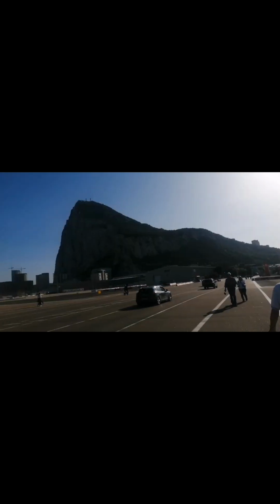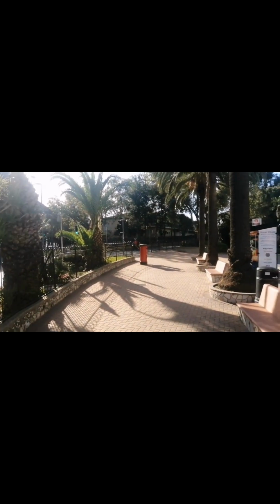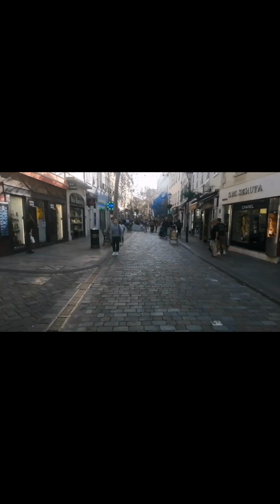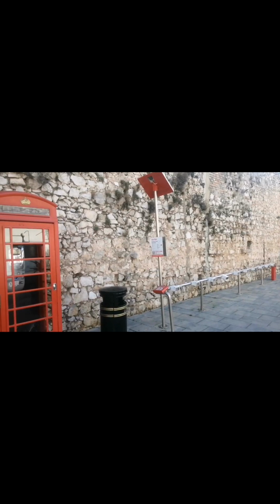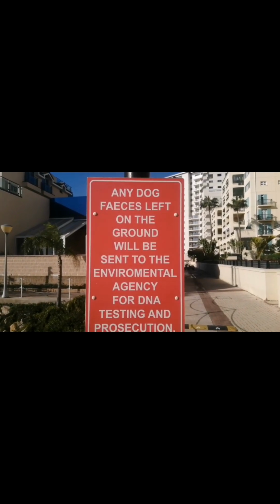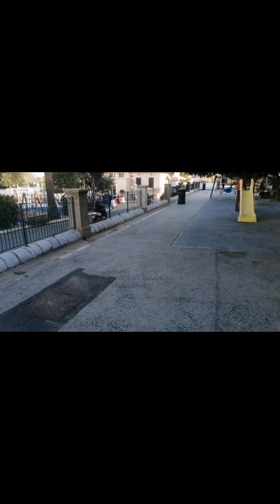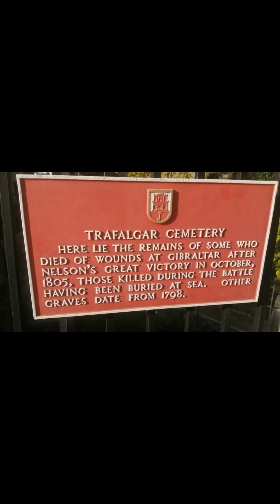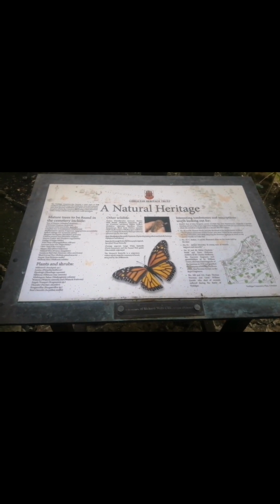A 20 min walk around Gibraltar low, old town,😁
Gibraltar, quick, oh yeah 👍